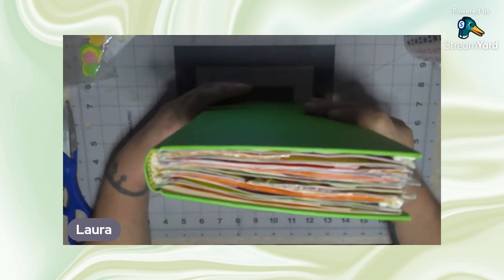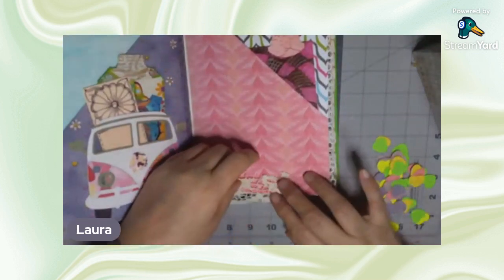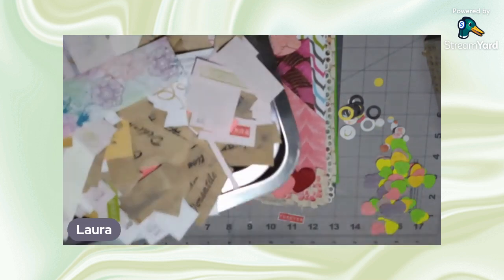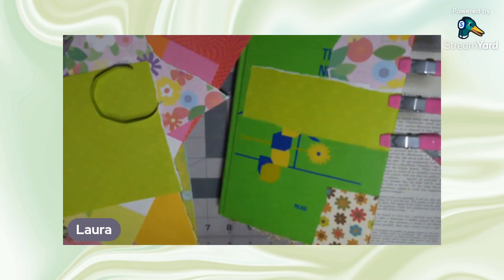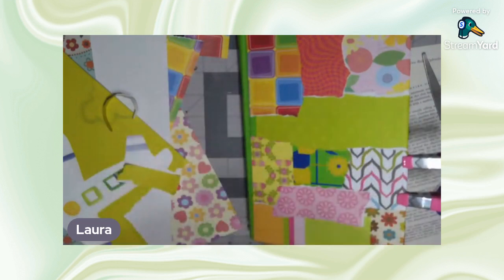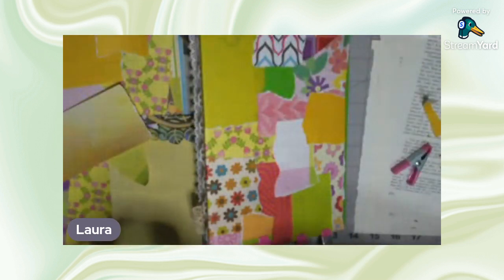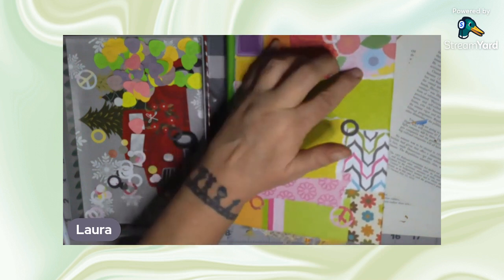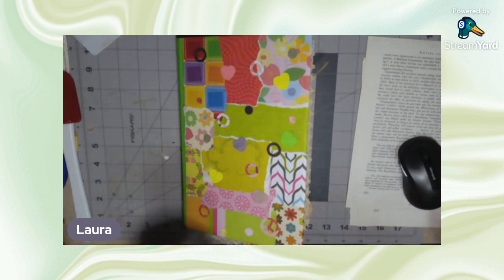Altered Book - Continued Embellishment of A 60s Journal